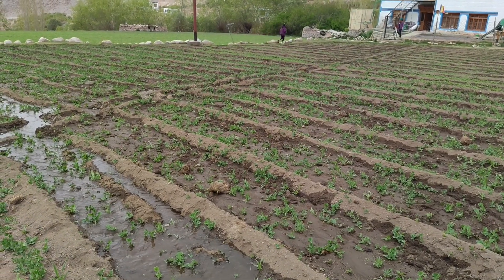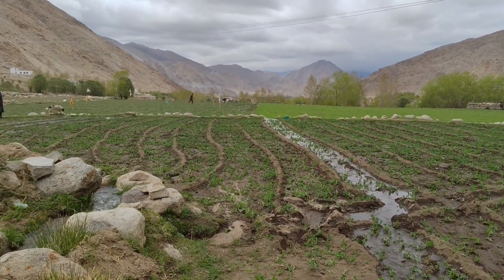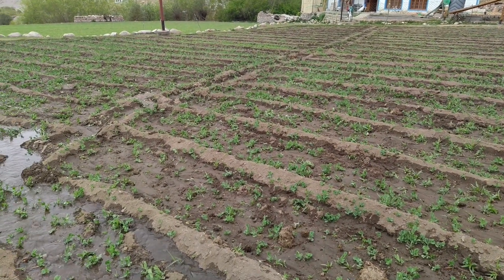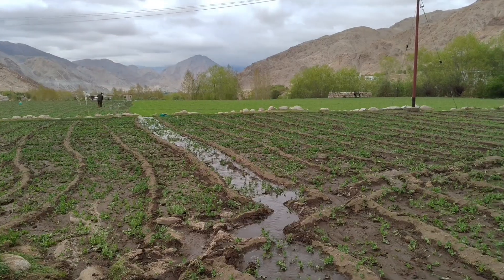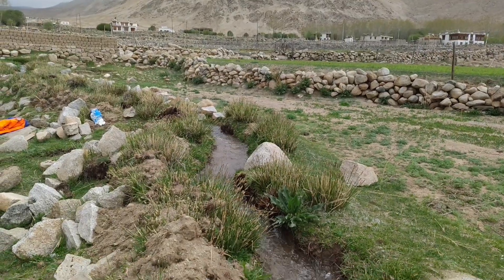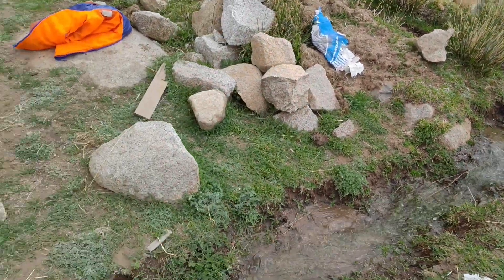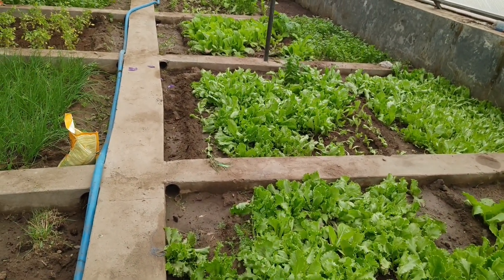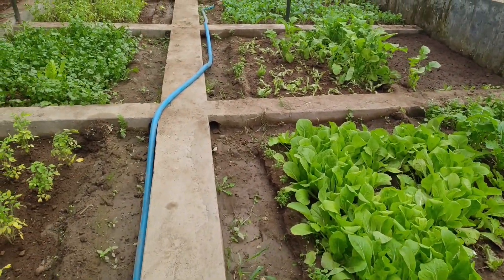Farming in Taknak Sakti Leh Ladakh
Comparison between the growth of vegetables in research based greenhouse and open farming at an altitude of 4000 meters above sea level.